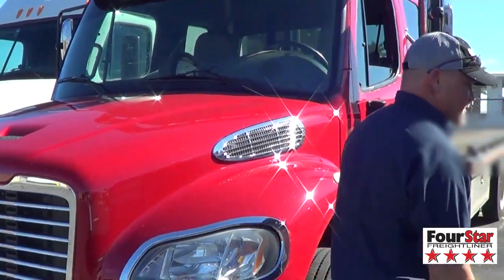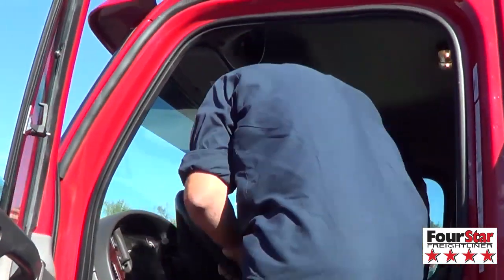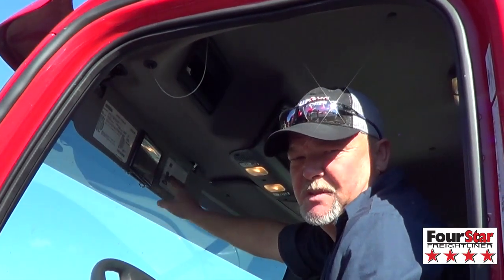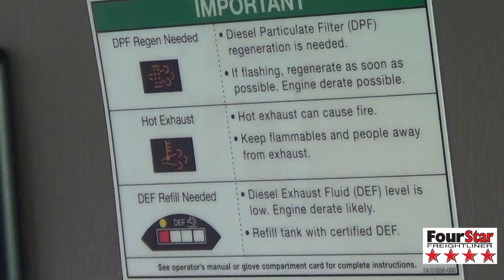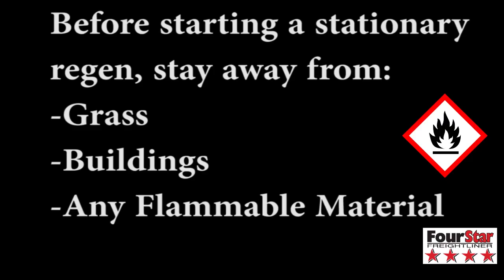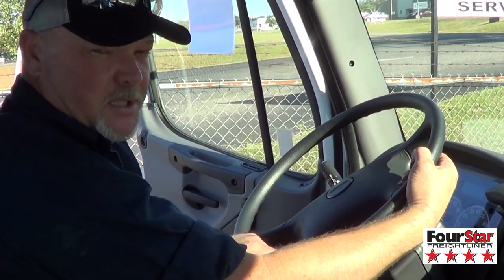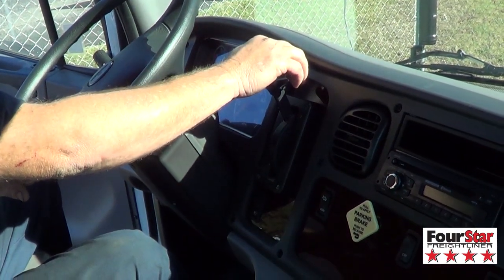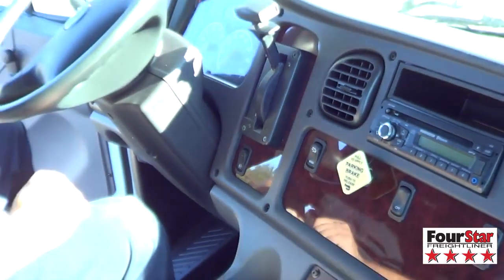How to regen your Freightliner truck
Four Star Freightliner diesel technician Jason Scroggins explains the process of how to do a parked regen for your truck. This process is for any Freightliner including an M2 and Cascadia. Questions? Contact a service manager at 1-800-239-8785.